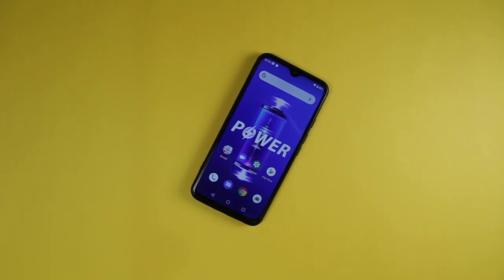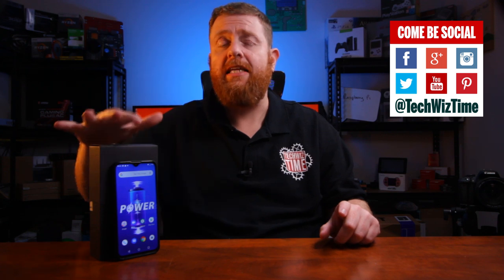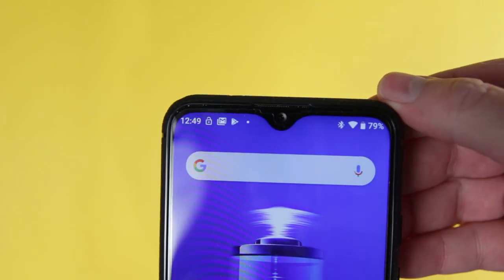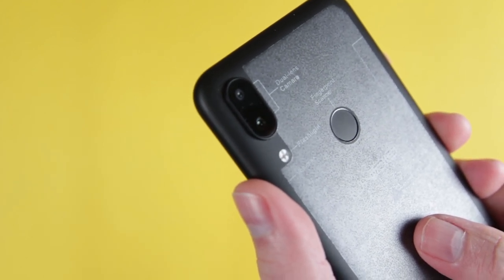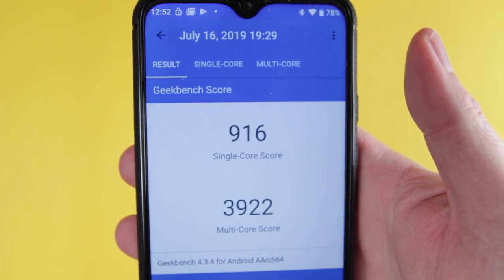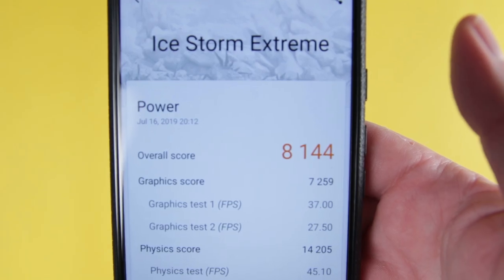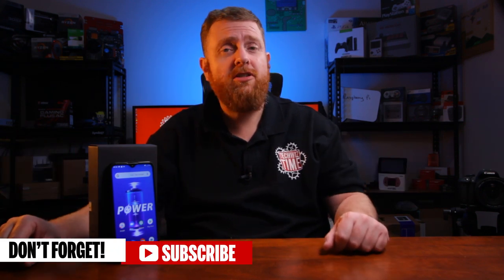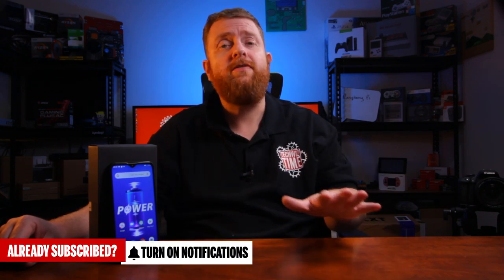Umidigi Power An Android Smart Phone with 2 Day Battery Life!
The Umidigi Power is an Android 9 Smartphone with a massive battery that can last 2 days for the average user. Best of all, it's only US$139 right now, right That's Awesome! Android Pie, USB Type-C and NFC for $139 is amazing!

Umidigi Power Specifications
RAM: 4GB
ROM: 64GB
Battery: 5150mAh
Fast Charging: 18W
CPU: Helio P35, 8xCortex-A53, up to 2.3GHz
GPU: PowerVR GE8320, up to 680MHz
Rear Camera: 16MP + 5MP rear camera
Front Camera: 16MP

Dimensions
Height：157 mm
Width：74.5 mm
Thickness：8.8 mm
Weight：190g

Display
6.3" (measured diagonally)
19.5 : 9 Waterdrop advanced in-cell LTPS Display
2340 x 1080 Resolution FHD+, 409 PPI

Networks & Connectivity
3.5mm Audio Jack
Bluetooth 4.2, Bluetooth HID
IEEE802.11 a/b/g/n/ac
Supports 5G Wi-Fi Signal / Wi-Fi Direct / Supports Wi-Fi Display
Full-feature NFC
supports read/write, card emulation, and P2P

Dual SIM slot Supports Nano-SIM card and microSD expansion memory card
Both SIM slots are compatible with 4G, support 4G VoLTE in both slots simultaneously.
2G: GSM 2 /3 /5 /8
3G: WCDMA 1 /2 /4 /5 /6 /8 /19
4G: TDD-LTE 38 /40 /41
4G: FDD-LTE 1 /2 /3 /4 /5 /7 /8 /12 /13 /17 /18 /19 /20 /26 /28A /28B